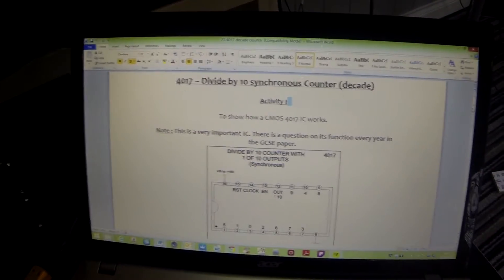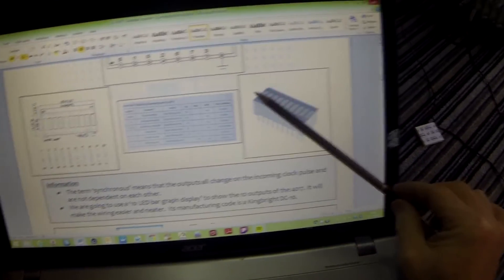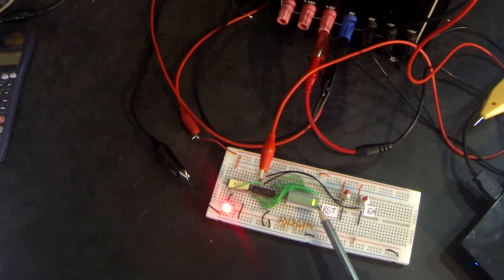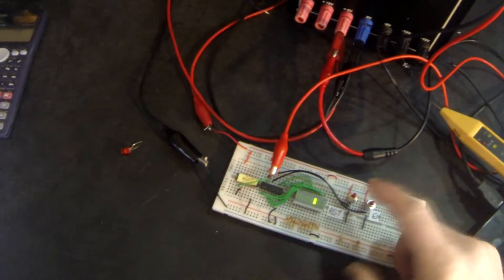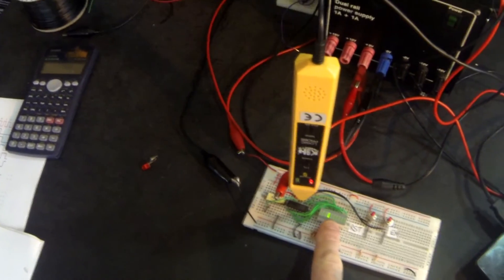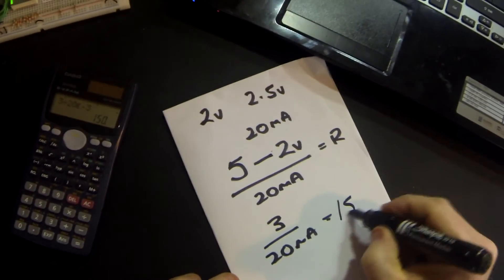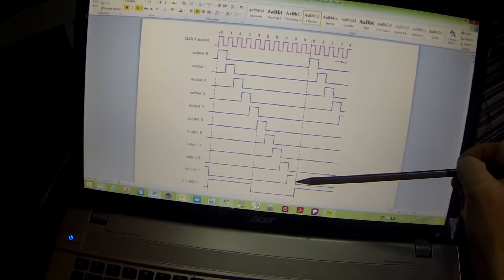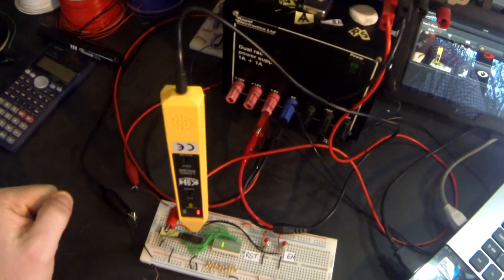Tutorial 23 : The 4017 Divide by 10 Synchronous Decade counter GCSE AQA Electronics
Activity 1 :  To explore the functions of the CMOS 4017 Divide by 10 Synchronous Decade Counter viewing the outputs on a 10 LED Bargragh display ( Kingbright DC-10 )
Including --
What to do
Information
Conclusions
Timing diagram
Reset
Enable
CMOS
4017
Decade
Counter
Synchronous
DC-10
Kingbright